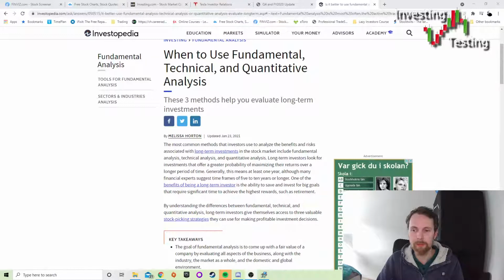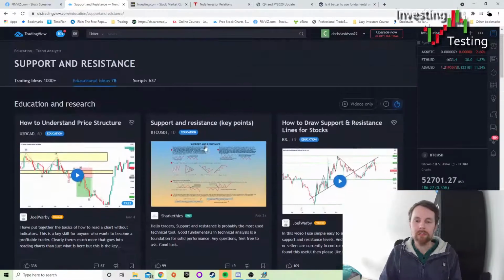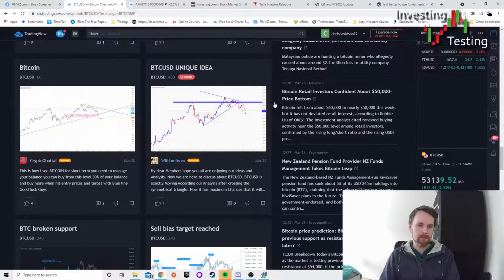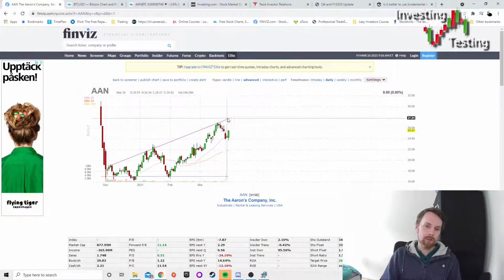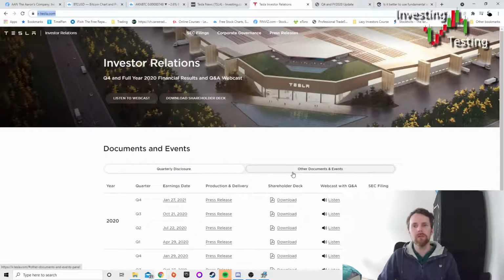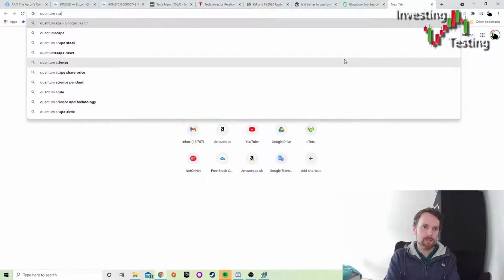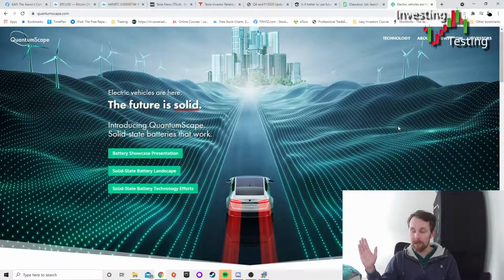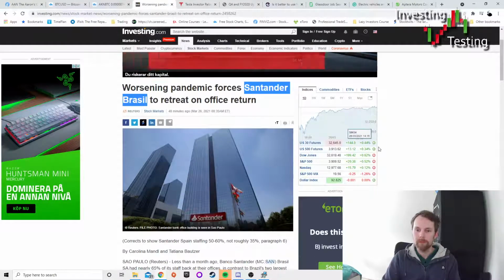Technical vs Fundamental Analysis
What is the difference between technical and fundamental analysis